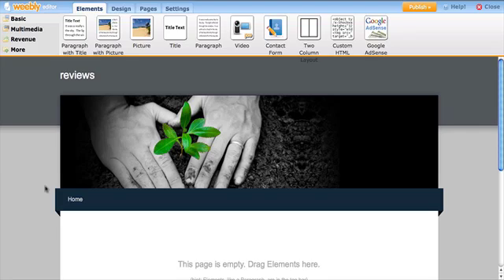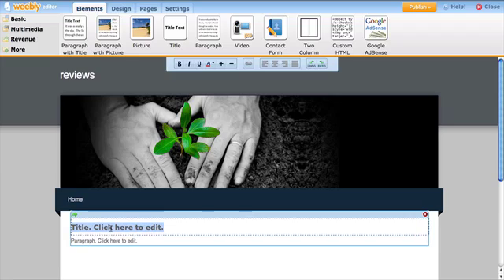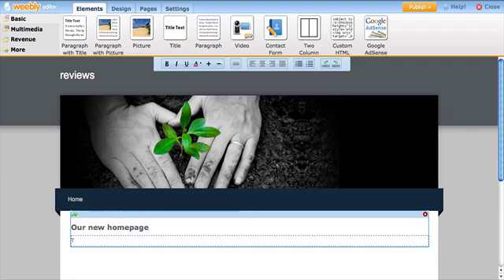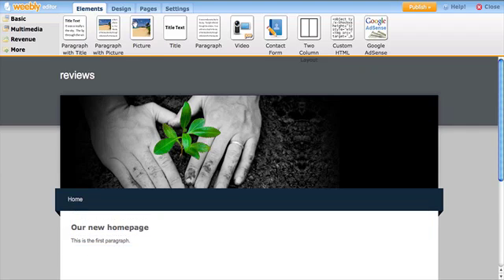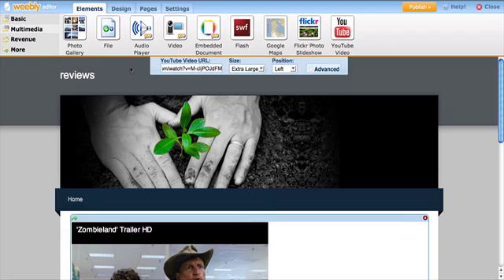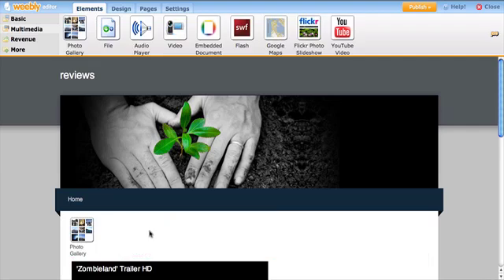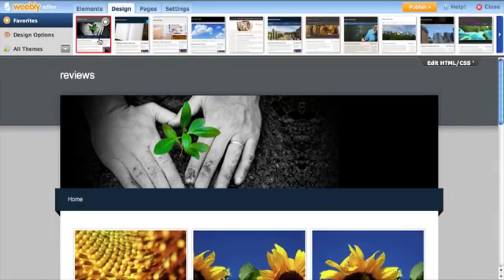Review: Weebly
Website Builder: Weebly
Pros: lots of designs to chose from; easy to use; free to low cost
Cons: the interface sometimes acts a little strange, looks and feels kind of cheap; limited options to customise designs; drag-and-drop elements are limited in customisability
Price: free, though some features are only available to Pro users, Pro subscriptions cost $4.58 a month with a minimum 6-month subscription. Longer-term subscriptions get reductions.
Ideal for: personal website